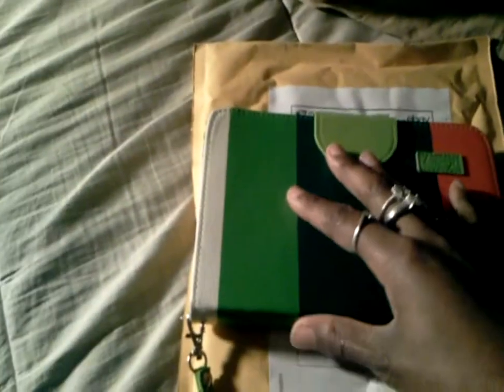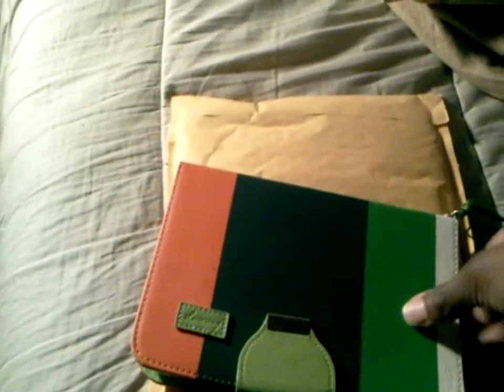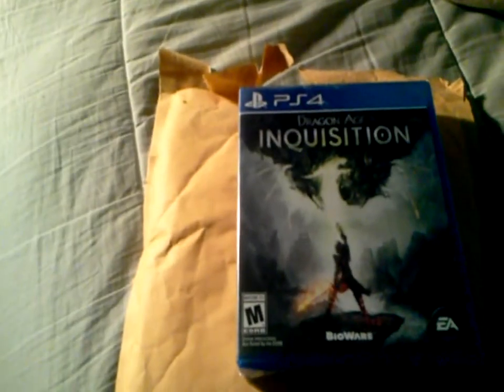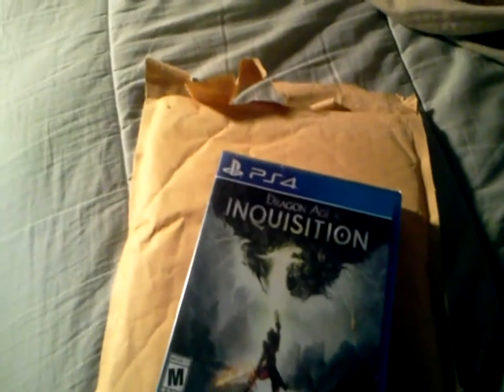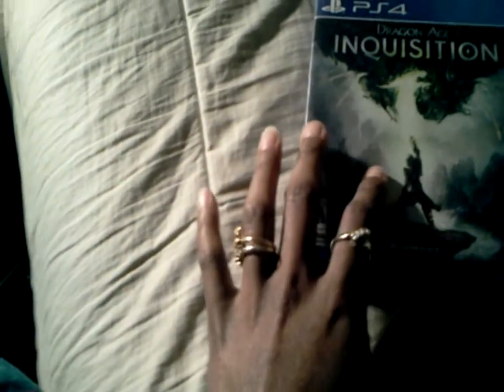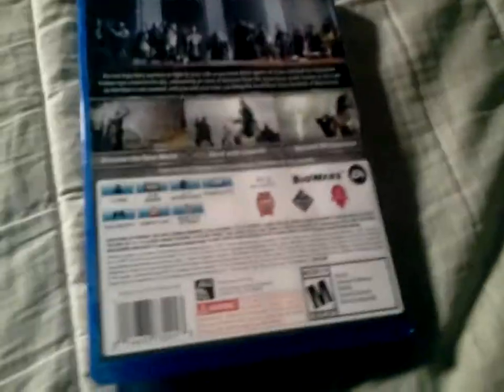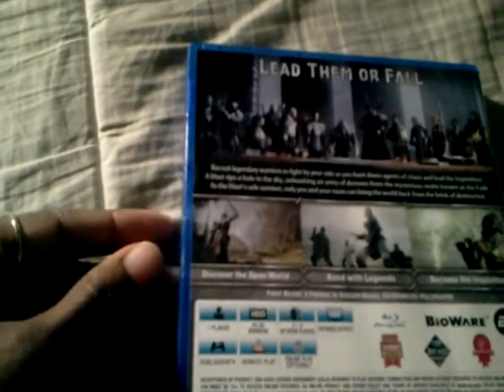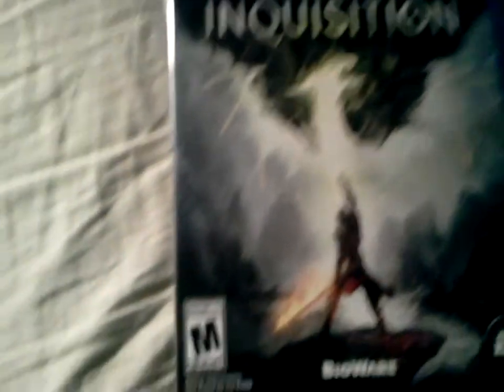Dragon Age Inquisition::(Unboxing video)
::::Please Read Me, Thanks!::::

So not much to really get into, other than if you wanna see/ hear my reaction on the unboxing of a game I've been anxiously waiting for well...here it is! Also, excuse the lighting in this video, it's a bit shitty and it makes me look darker then I really am, lol. But enjoy! :-)